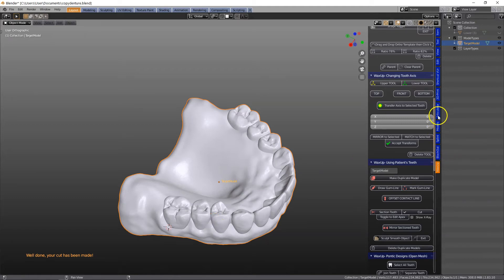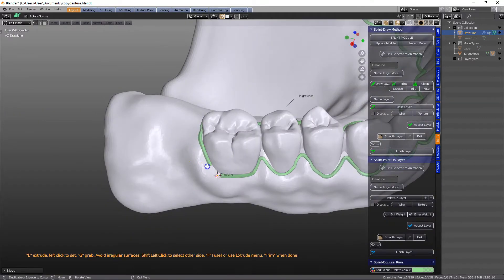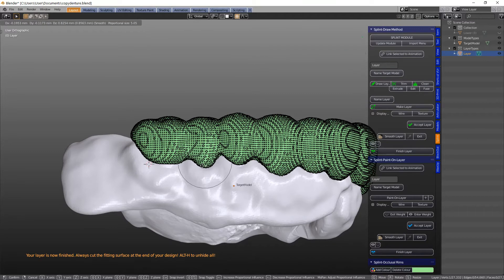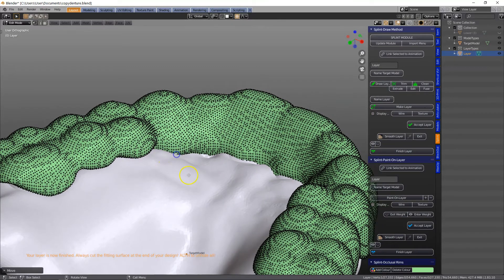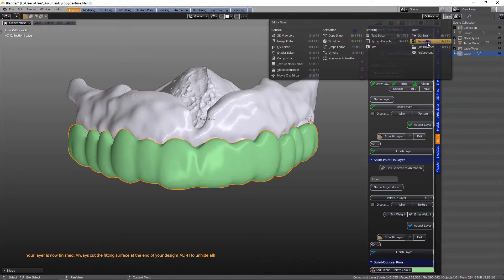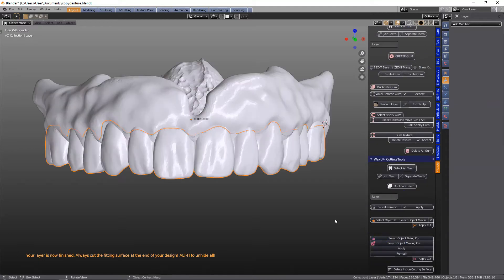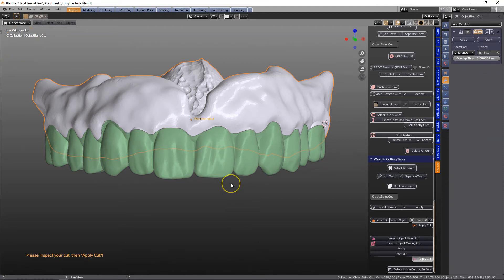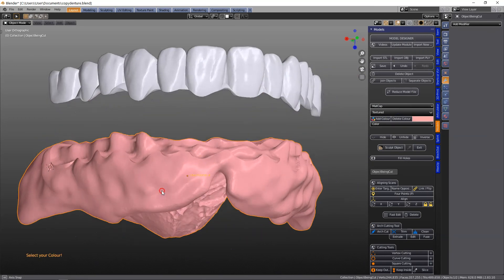B4D Splint- Copy Denture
Making a copy denture entails cutting the teeth off and separating them from its base. This is done, so that we can print or mill them separately.